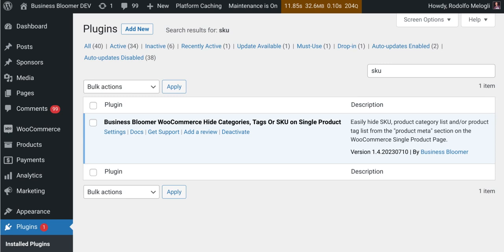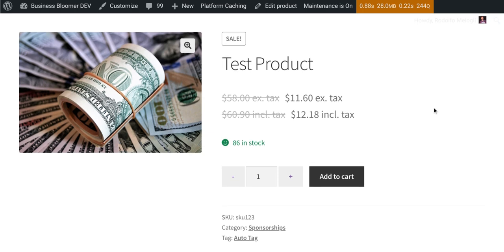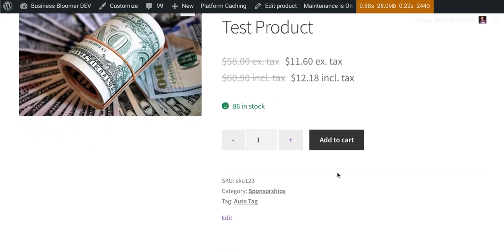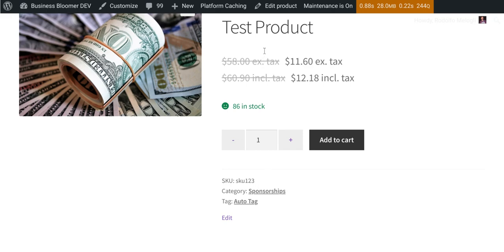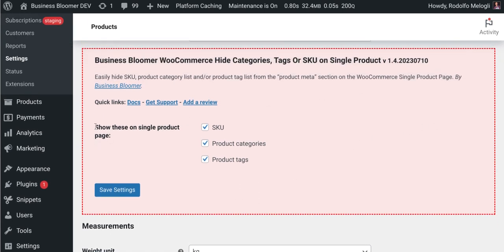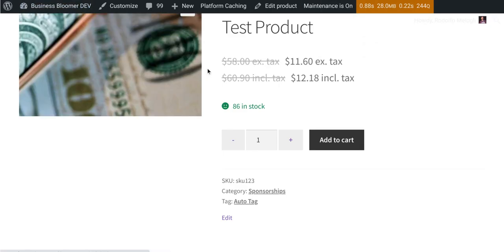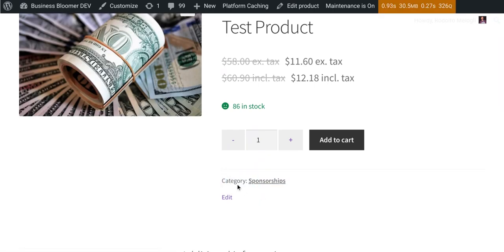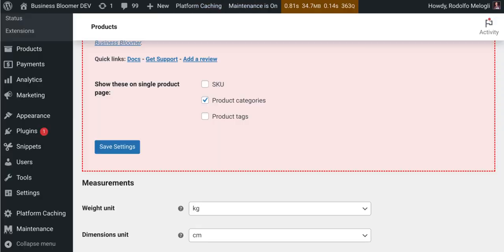Business Bloomer WooCommerce Hide Categories, Tags Or SKU on Single Product Mini-Plugin Overview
Easily hide SKU, product category list and/or product tag list from the "product meta" section on the WooCommerce Single Product Page.